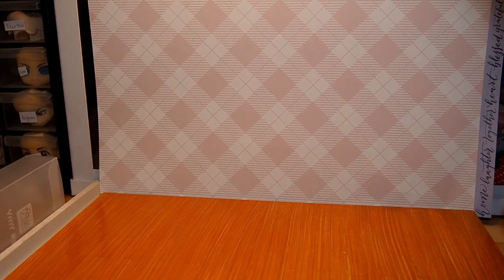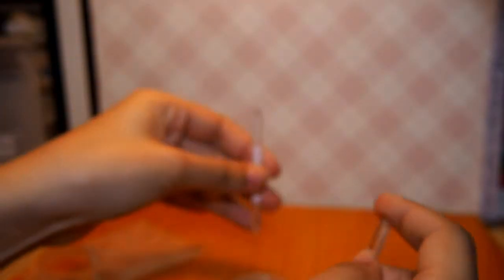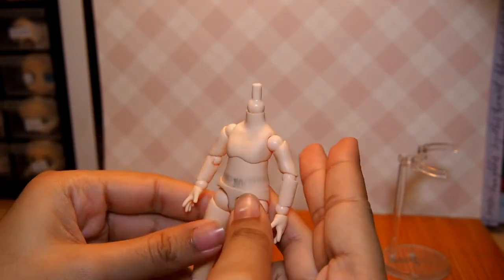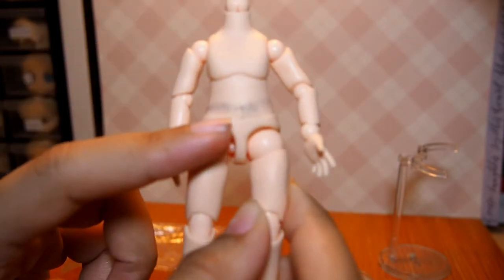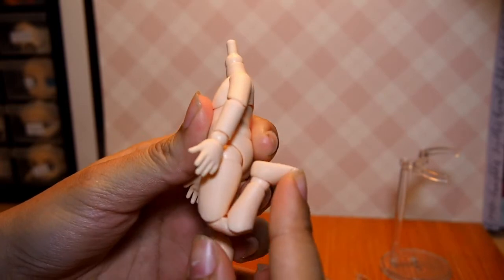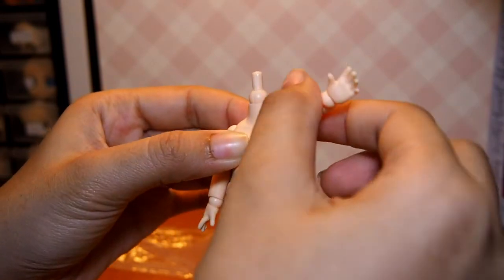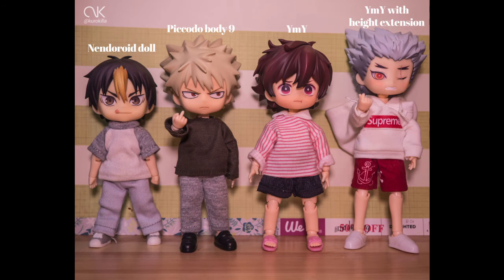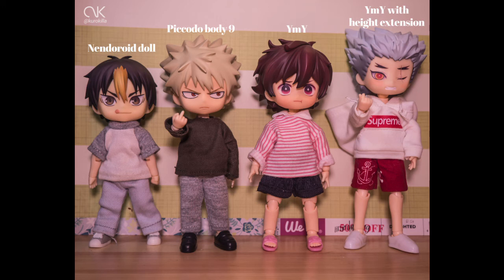YmY Doll body review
A review of ymy doll body I brought from Taobao.
I needed more doll bodies for my nendos and wanted to try a doll body more forgiving to my wallet.
Sorry if the audio isn't good, I recorded the audio with my phone.